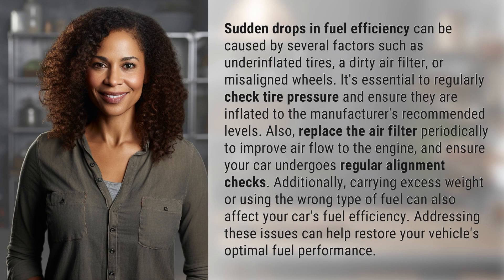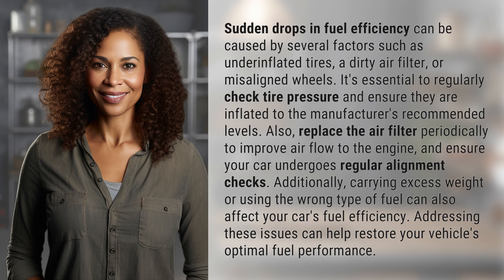What makes my car's fuel efficiency suddenly drop?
Troubleshooting Sudden Drops in Fuel Efficiency 👉 Fuel Efficiency Woes 👉 Learn why your car's fuel efficiency drops suddenly and how to address common issues like underinflated tires, dirty air filters, and misaligned wheels to restore optimal performance.

Laura S. Harris (2024, April 29.) What makes my car's fuel efficiency suddenly drop?
    🌐 AskAbout.video